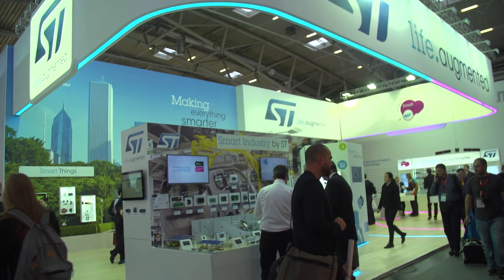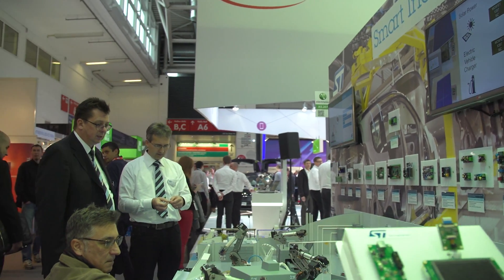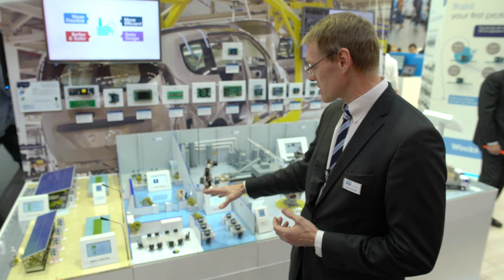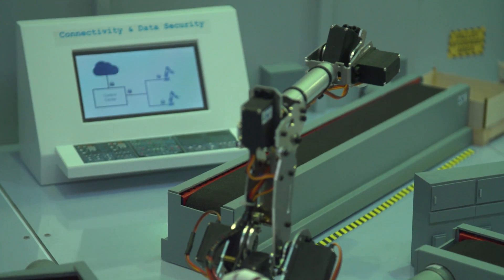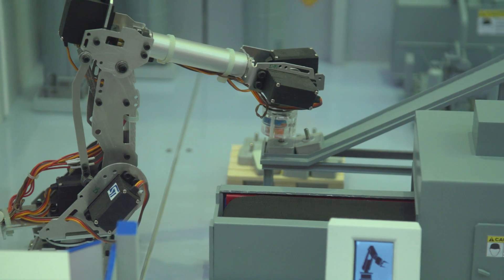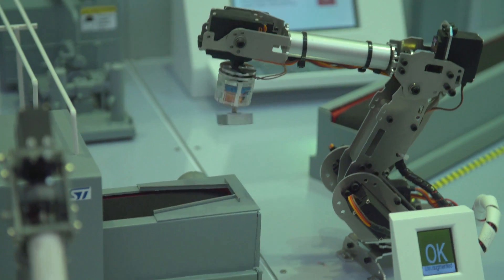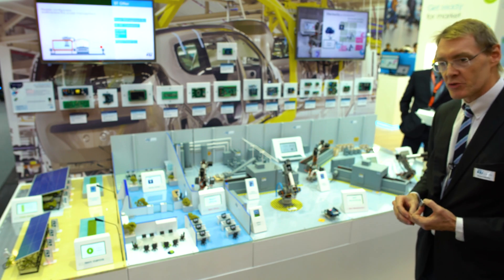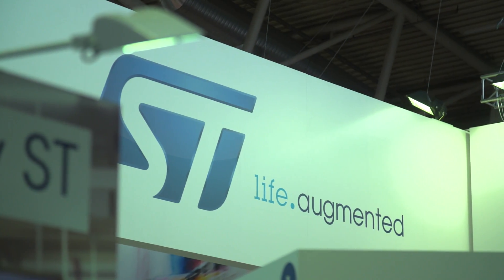Gerard Cronin, STMicroelectronics about Smart Industry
The interview with our supplier STMicroelectronics was recorded at electronica 2016 in Munich. electronica took place from the 8th to the 11th November and is the World's Leading Trade Fair for Electronic Components, Systems and Applications.